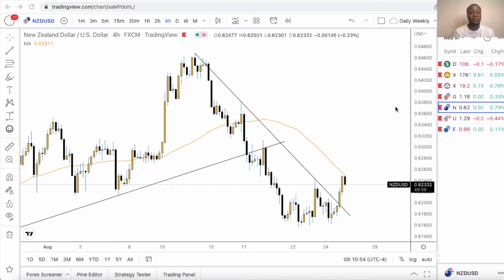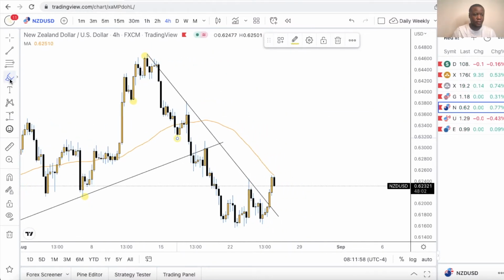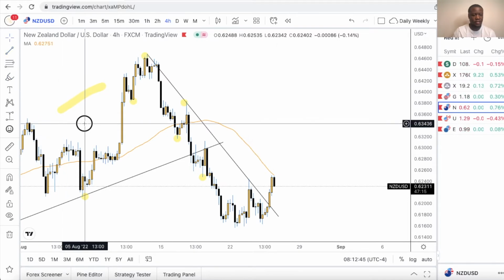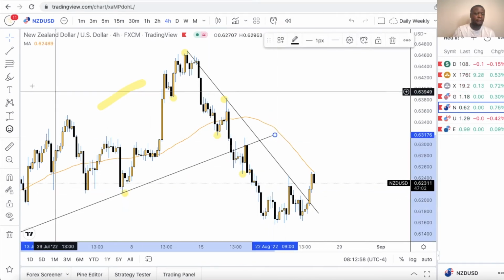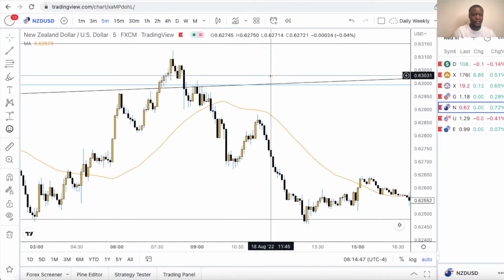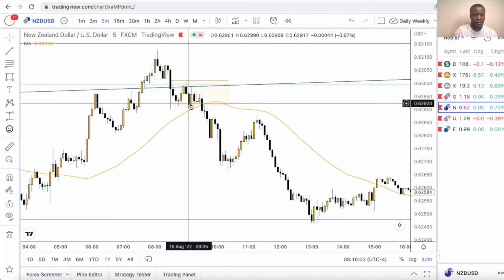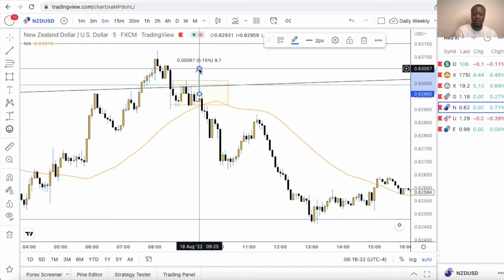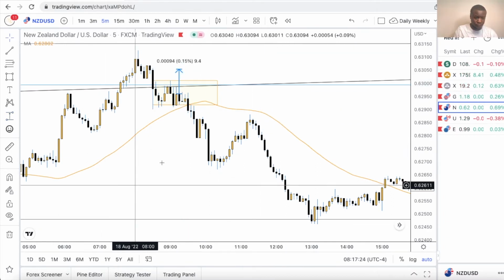How To Get Sniper Entries. The Precise Setup For Beginner Traders Part 2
Welcome Back Forever Paid Squad!! The support means everything and I'm here for each and every one. If you haven't already make sure to hit the notification button so you can see exactly when I drop these videos. If you know anyone that might find this video valuable please share it with them.

With that out the way this week's we are back How To Get Sniper Entries Part 2. Make sure to take notes, rewatch this video a few times and study the set up on your charts for the best results. As a reminder all trading strategies should always be tested in demo accounts. Hope you all are enjoying the content thus far!! Peace!!

Instagram.com/Imforeverpaidofficial
Twitter.com/Imforeverpaid
TikTok.com/@Imforeverpaidofficial